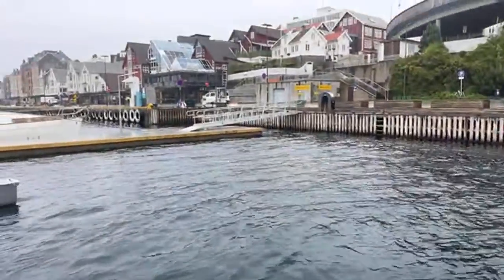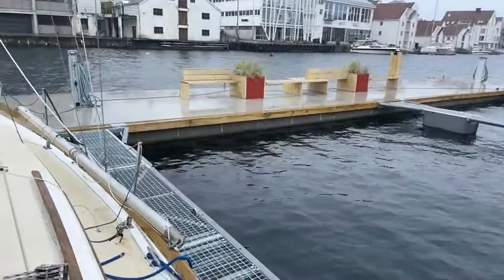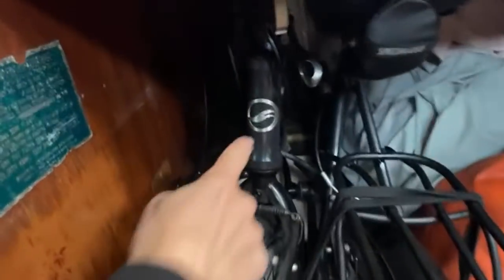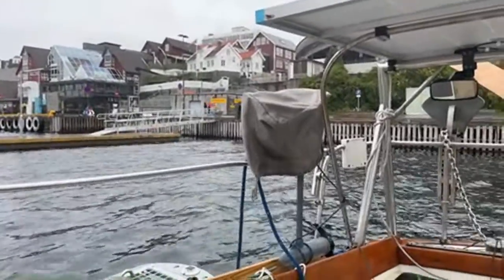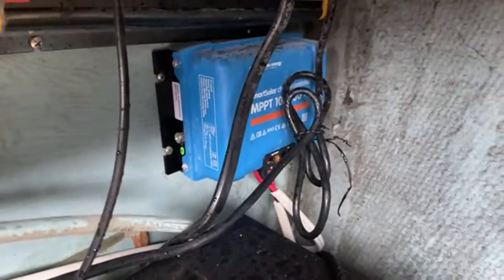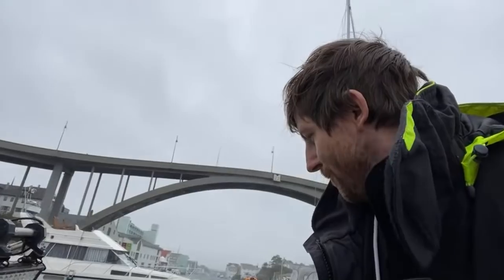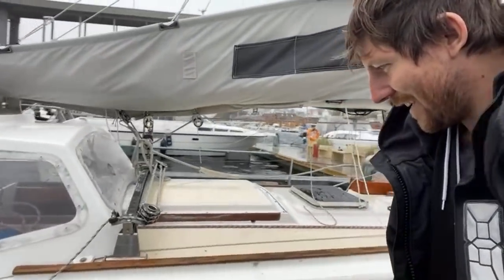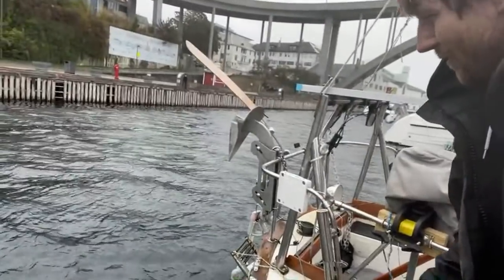Live from Norway 🇳🇴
Amazon Wishlist